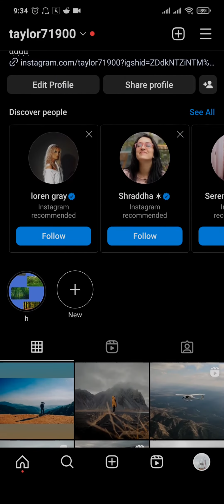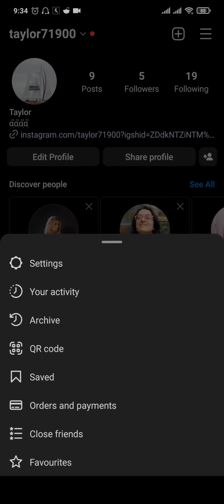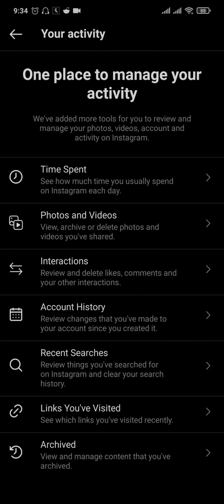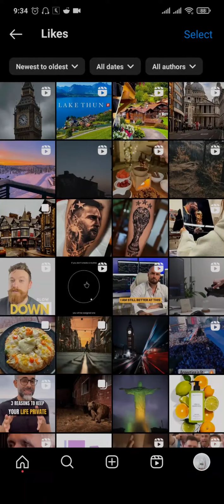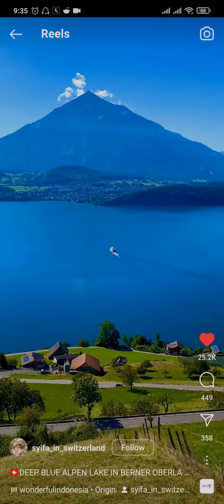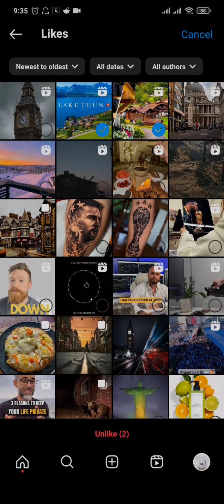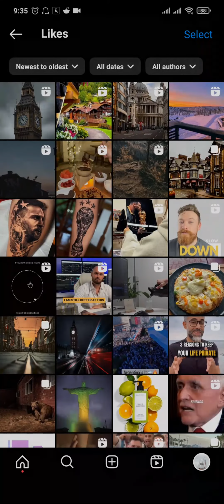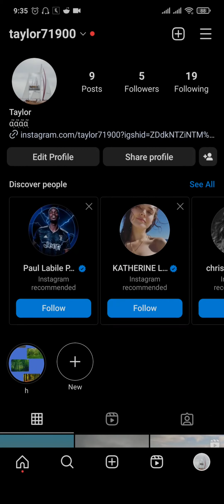How To Check Liked Posts On Instagram (2023 New Update)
This video walks you through the step by step process of how to view liked posts on instagram. Watch the video till the end and learn the steps in detail on how to find posts you've liked on instagram (ios/android)